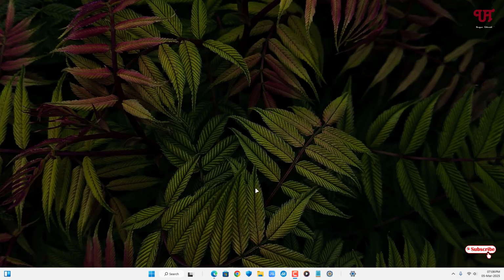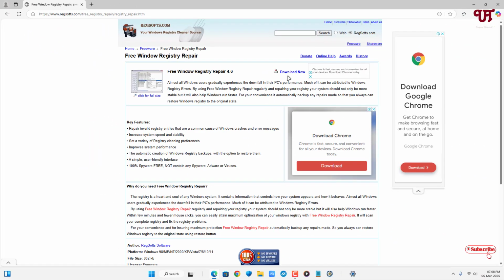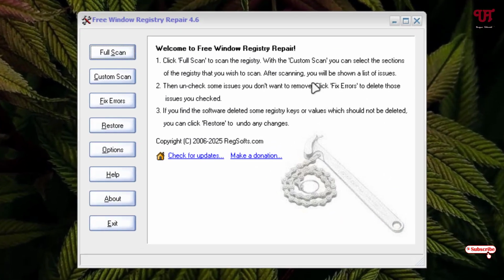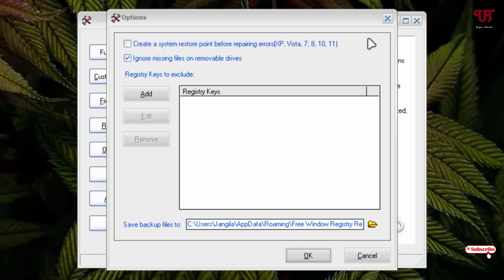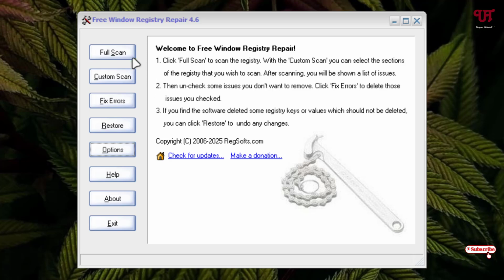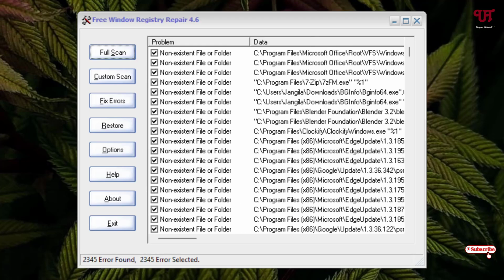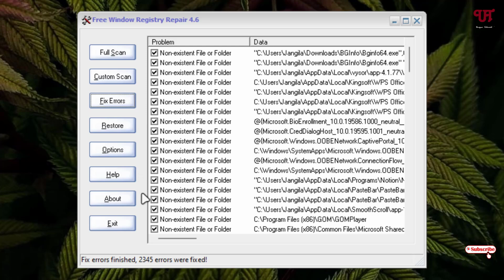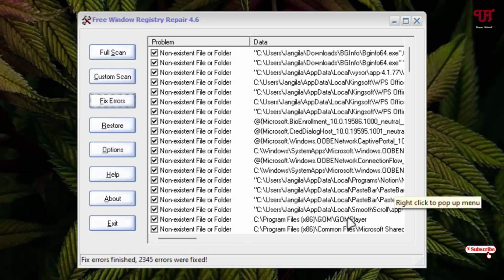Best free Registry Error Fixer software for any Windows computer.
This video tutorial is all about Best free Registry Error Fixer software for any Windows computer.